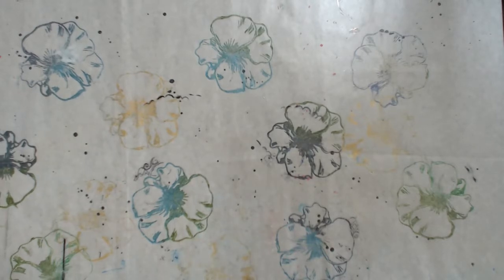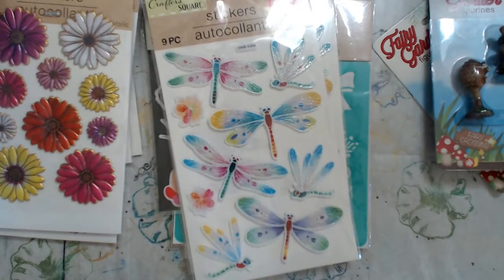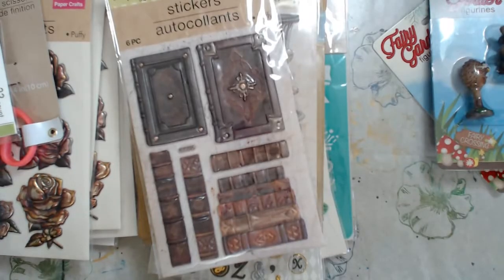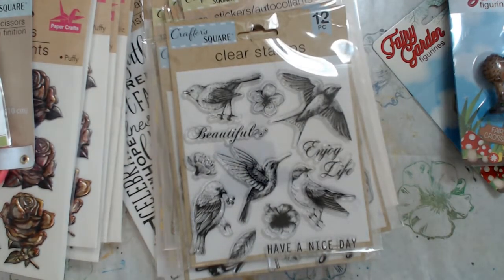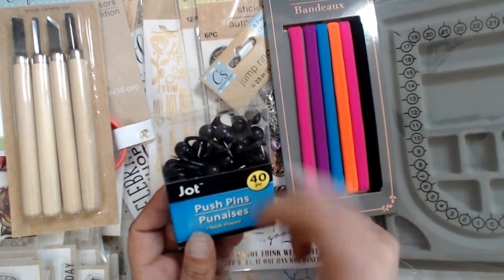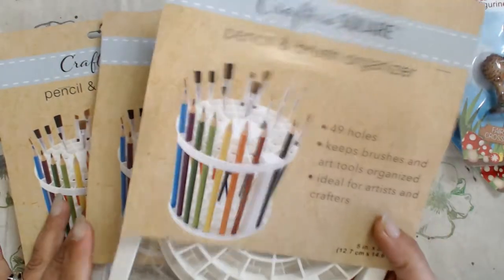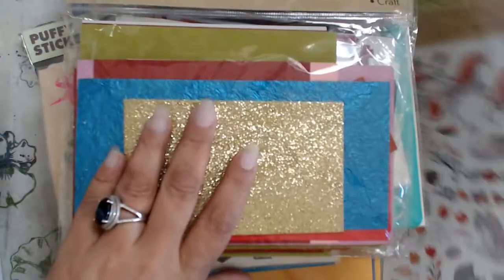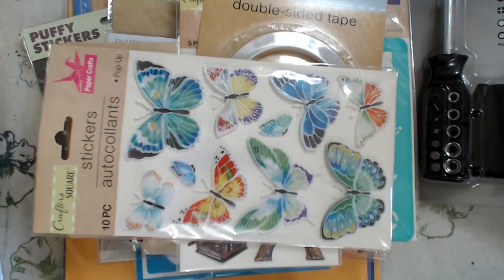March Madness Dollar Tree Haul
Resin Crafts
Resin project Share
Resin Art
Collage, Decoupage
Art journals
Mixed media canvas, altered items
Paper crafts ideas
Scrapbooking embellishments
Journals
Repurposing / upcycle projects
Lapbooks / Journal and album embellishments
Assemblage Art
DIY ideas
❖Camera
 Logitech C920 Webcam
❖ Music